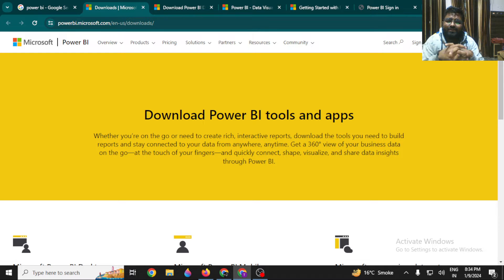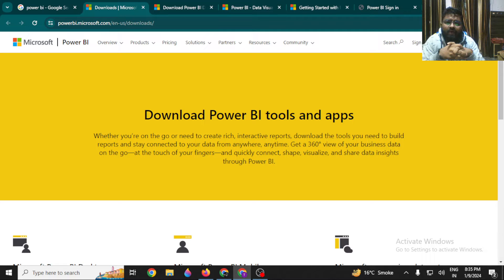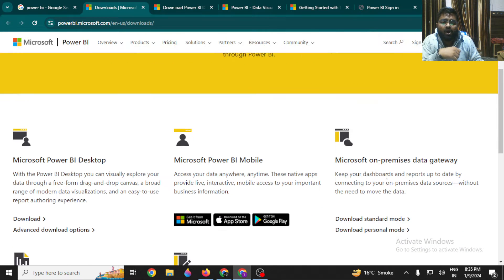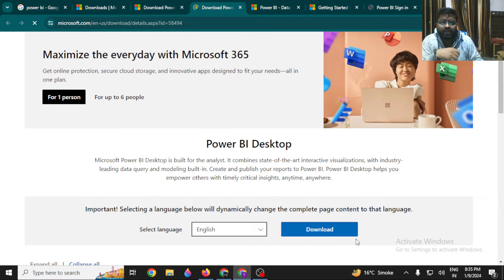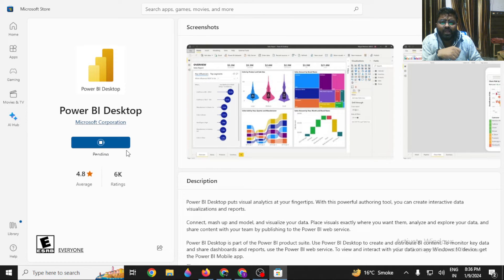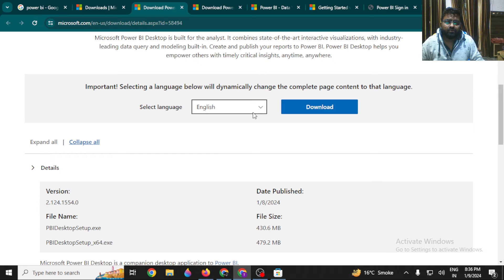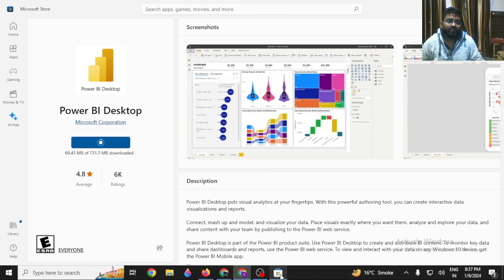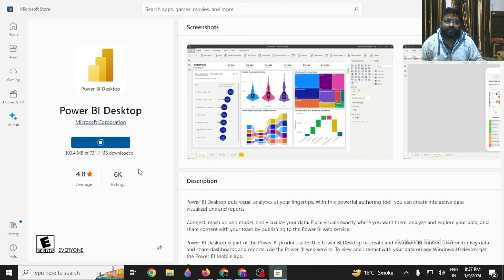How to install Power BI desktop for free in windows | Download power bi desktop | powerbi download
In video we discussed how to install power bi in windows, to dowload and run power bi desktop application follow the steps as mentioned in the video

- how to download power bi desktop
- how to configure power bi
- install power bi desktop